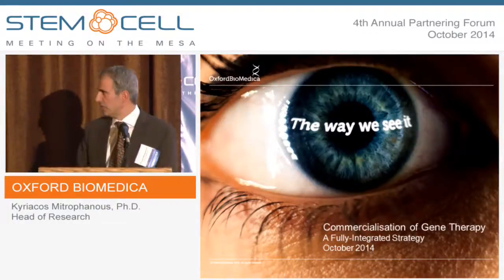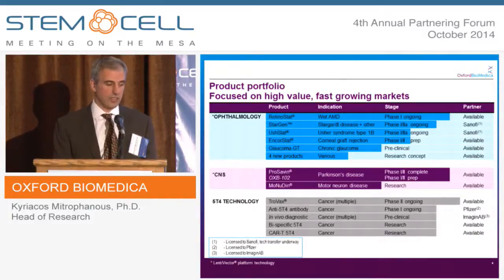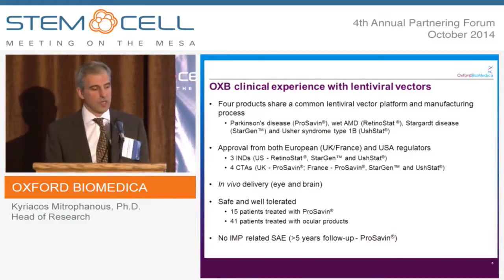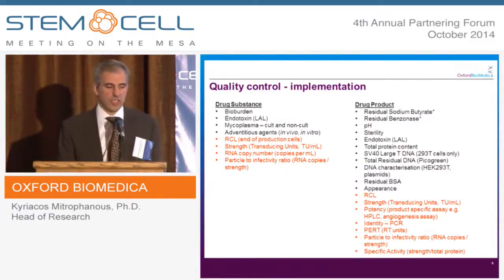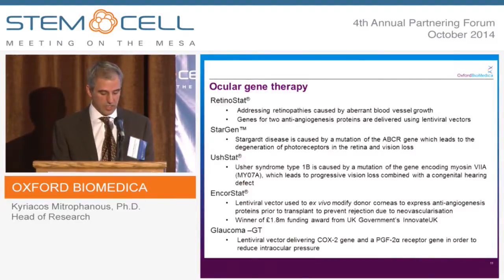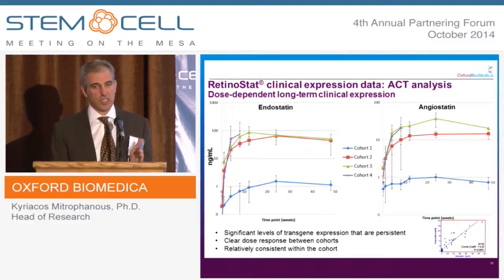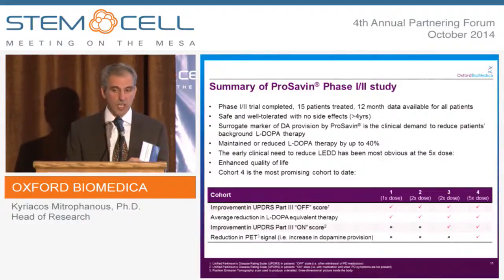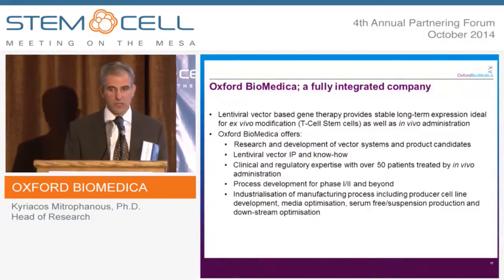Oxford BioMedica - Company Presentation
Presented by: Kyriacos Mitrophanous, Ph.D., Head of Research
Oxford BioMedica is a biopharmaceutical company developing innovative gene-based medicines and therapeutic vaccines that aim to improve the lives of patients with high unmet medical needs. The Company’s technology platform includes a highly efficient gene delivery system (LentiVector®), which has specific advantages for targeting diseases of the central nervous system and the eye, and a unique tumor antigen (5T4), which is an ideal target for anti-cancer therapy.